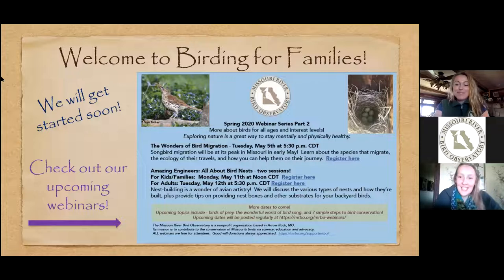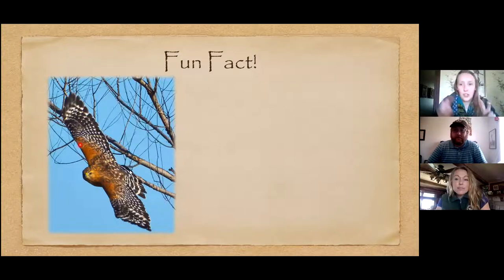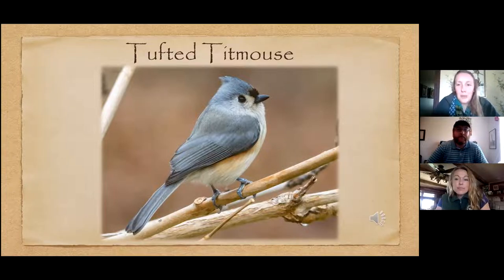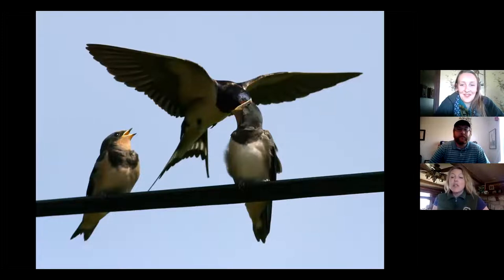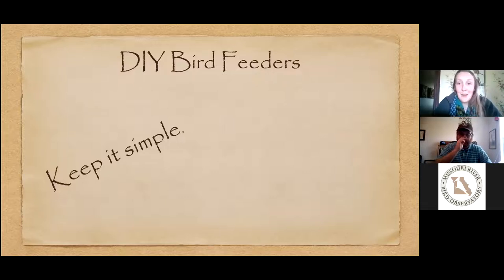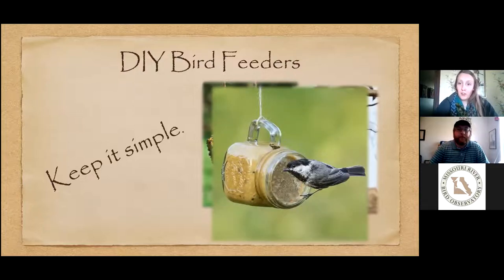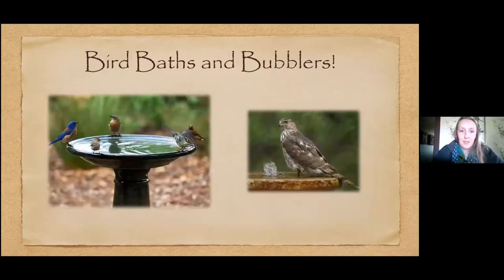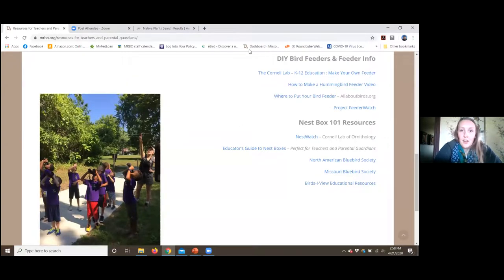Birding for Families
Introduction and activities to do involving birding with your family!